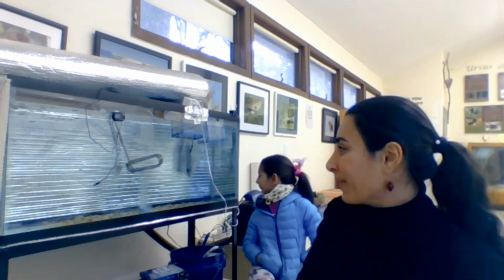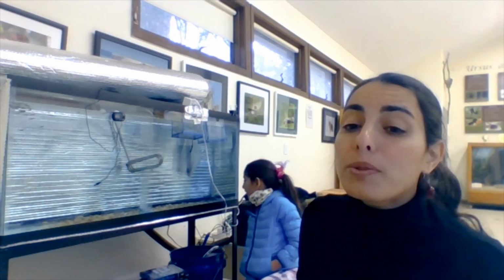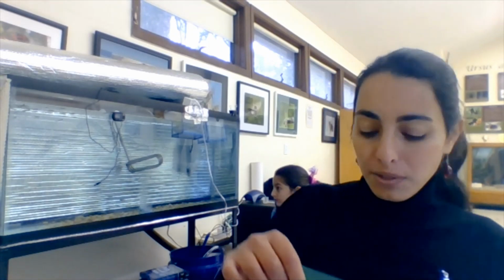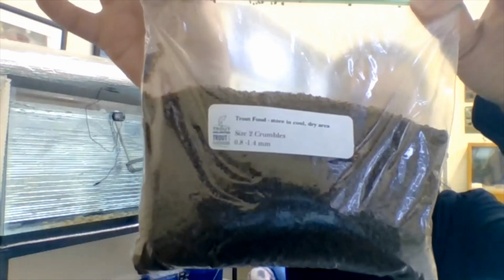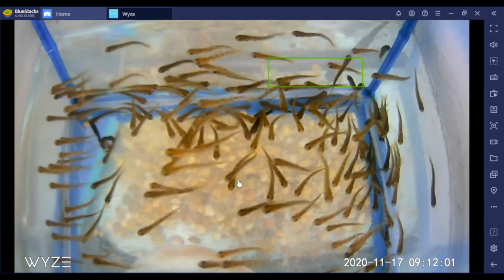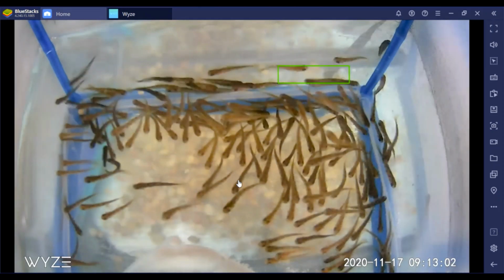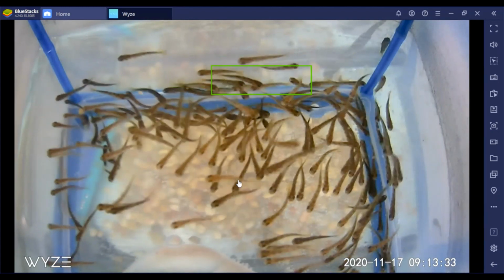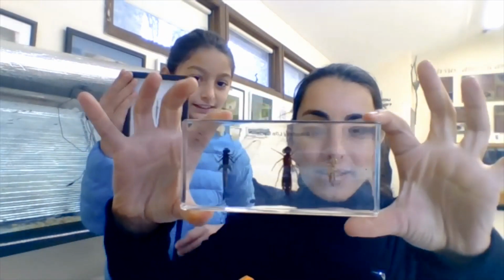Trout Tuesday November 17 - Let the Feast Begin!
The tiny fry at the Trailside Museum at Ward Pound Ridge Reservation and ready to eat! How will they react to the fish food?